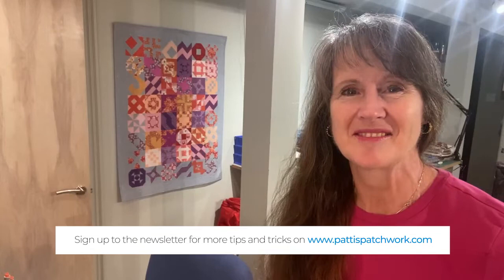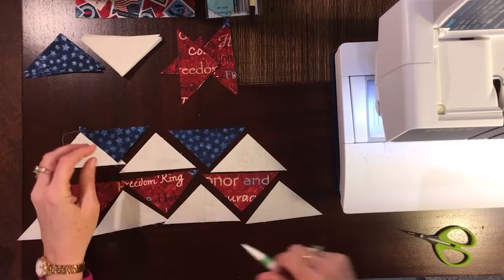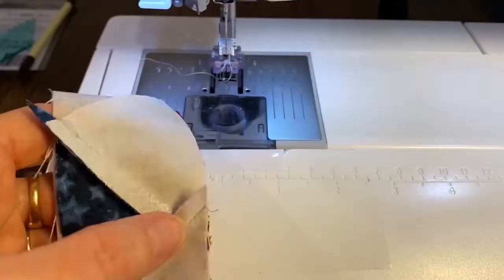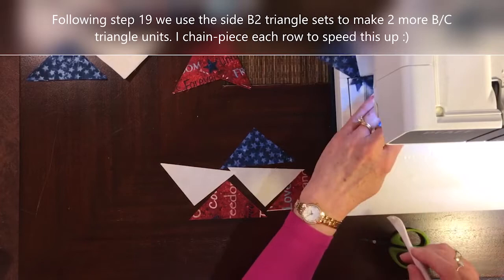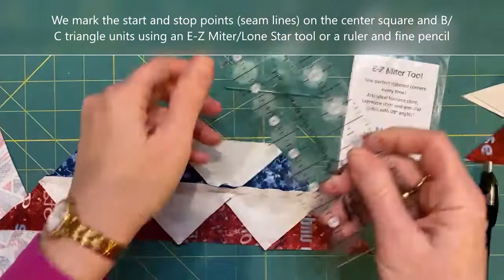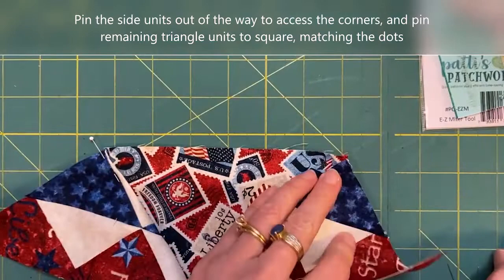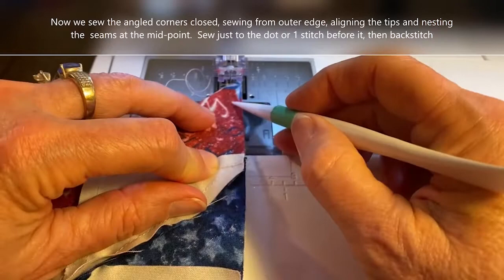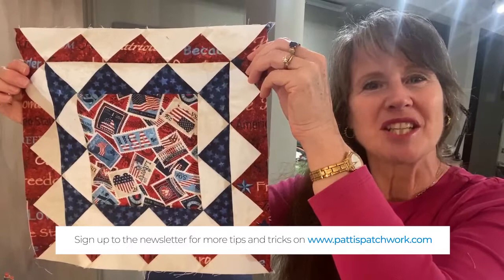For The Brave Quilt-Along BLOCK 3 | Northcott Fabrics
For The Brave is an event created by Northcott Fabrics in celebration of the 10th Anniversary of Stonehenge Stars and Stripes. Join Patti Carey of Patti's Patchwork in a 10-month long Quilt-Along, here on the Northcott Fabrics YouTube channel!

Check out @NorthcottFabric on Instagram to find out how to enter this months ForTheBrave2022 giveaway!

Enter our Celebrate the 4th of July Creative Contest.